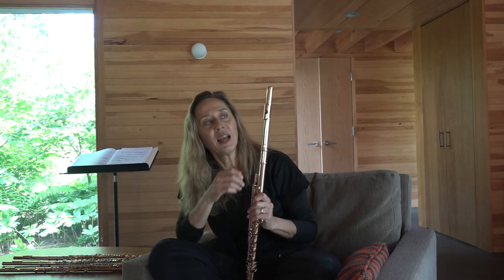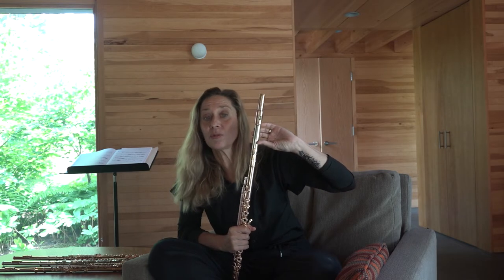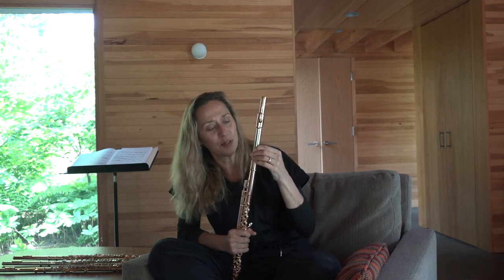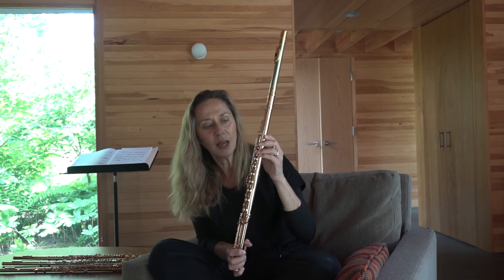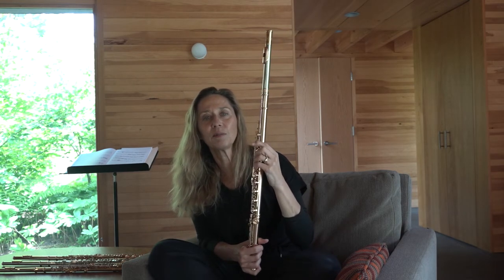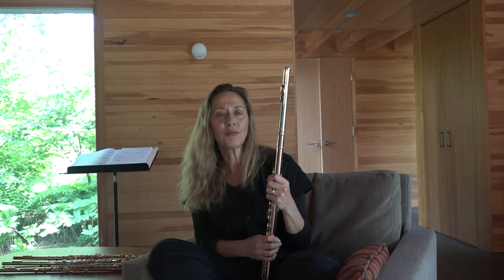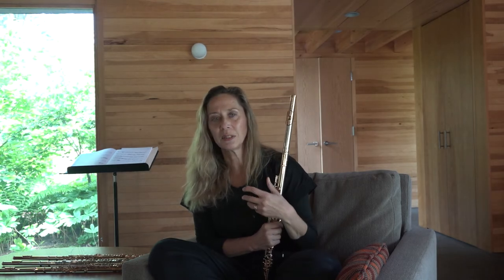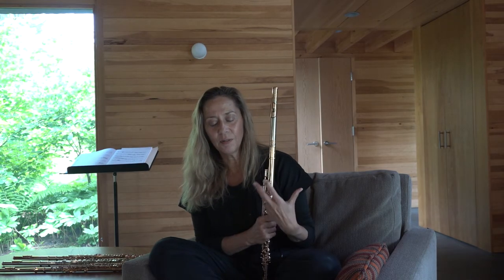PCMS Q&A with Marina Piccinini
Marina Piccinini discusses her program with cellist Peter Wiley and pianist Anna Polonsky, along with her inspirations as an artist and the two flutes she plays.